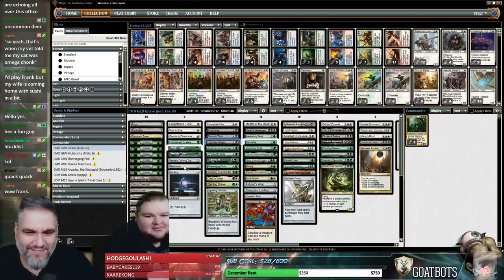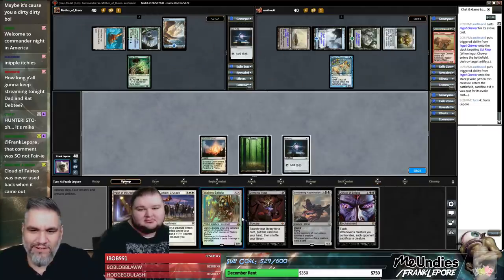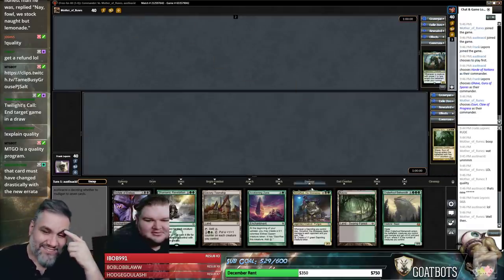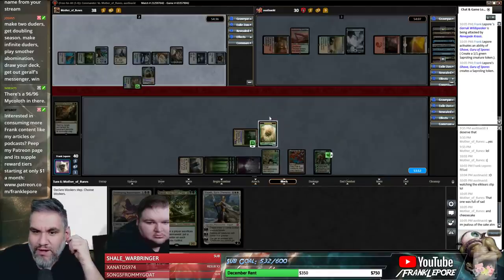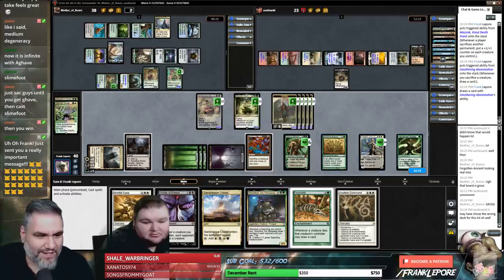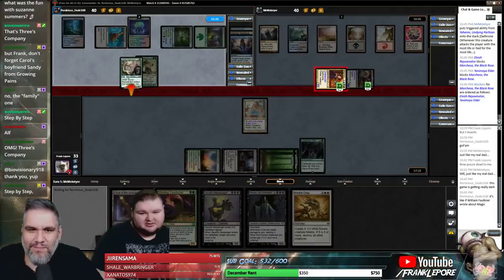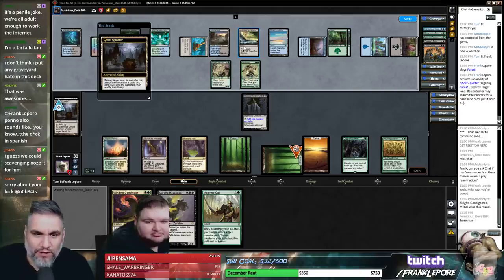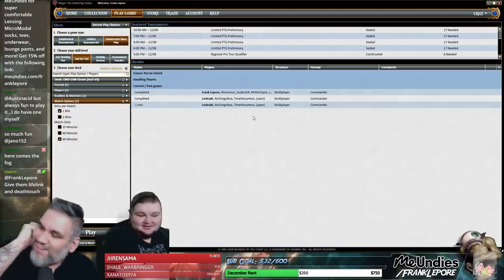(Magic Online) Commander: Ghave, Guru of Spores - 12/8/18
Check out my Twitch profile above or hit me up at for details on how to get me to critique your own deck!

Final Decklist:
1 Academy Rector
1 Ajani Goldmane
1 Ajani Steadfast
1 Anointed Procession
1 Argothian Enchantress
1 Ashnod's Altar
1 Aura Shards
1 Austere Command
1 Awakening Zone
1 Bayou
1 Blood Artist
1 Bojuka Bog
1 Cathars' Crusade
1 Chord of Calling
1 Chromatic Lantern
1 Coalition Relic
1 Reflecting Pool
4 Swamp
1 Cryptolith Rite
1 Demonic Tutor
1 Diabolic Intent
1 Dictate of Erebos
1 Sunpetal Grove
1 Earthcraft
1 Sterling Grove
1 Elspeth, Sun's Champion
1 Enlightened Tutor
1 Fecundity
1 Solemn Simulacrum
1 Freyalise, Llanowar's Fury
1 Gaea's Cradle
1 Garruk Wildspeaker
1 Gavony Township
1 Geralf's Messenger
3 Plains
1 Urborg, Tomb of Yawgmoth
1 Godless Shrine
1 Hardened Scales
1 Hour of Reckoning
1 Inspiring Call
1 Intangible Virtue
1 Isolated Chapel
1 Krav, the Unredeemed
1 Lightning Greaves
1 Marsh Flats
1 Martial Coup
1 Martyr's Bond
1 Mazirek, Kraul Death Priest
1 Mentor of the Meek
1 Merciless Eviction
1 Mikaeus, the Unhallowed
1 Nissa, Voice of Zendikar
1 Oath of Ajani
1 Opal Palace
1 Oran-Rief, the Vastwood
1 Sol Ring
1 Parallel Lives
1 Path to Exile
1 Sadistic Hypnotist
1 Ghost Quarter
1 Reliquary Tower
1 Rishkar, Peema Renegade
1 Sandsteppe Citadel
1 Savannah
1 Scavenging Ooze
1 Scrubland
1 Sensei's Divining Top
1 Shamanic Revelation
1 Skullclamp
1 Slimefoot, the Stowaway
1 Smothering Abomination
4 Forest
1 Overgrown Tomb
1 Phyrexian Altar
1 Elspeth, Knight-Errant
1 Doubling Season
1 Craterhoof Behemoth
1 Vault of the Archangel
1 Vedalken Orrery
1 Verdant Catacombs
1 Command Tower
1 Westvale Abbey
1 Wild Growth
1 Winding Constrictor
1 Windswept Heath
1 Woodland Cemetery
1 Worldly Tutor
1 Swords to Plowshares
1 Temple Garden
1 Walking Ballista
1 Assassin's Trophy

Commander
1 Ghave, Guru of Spores